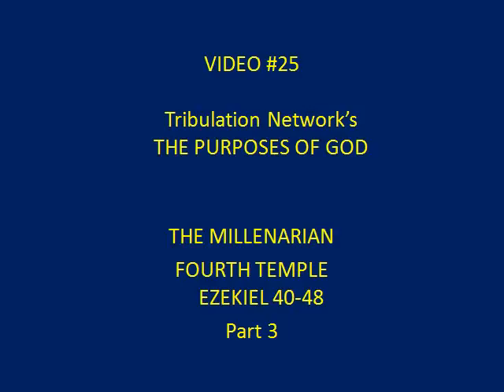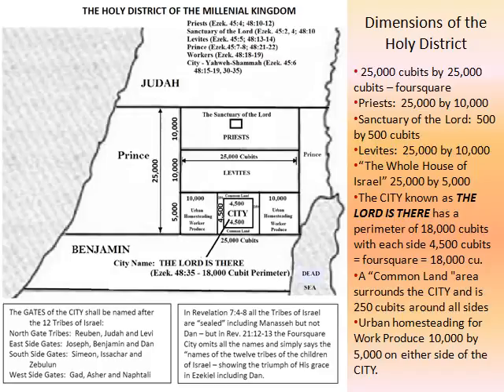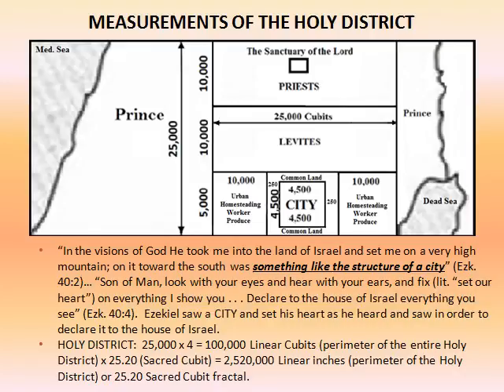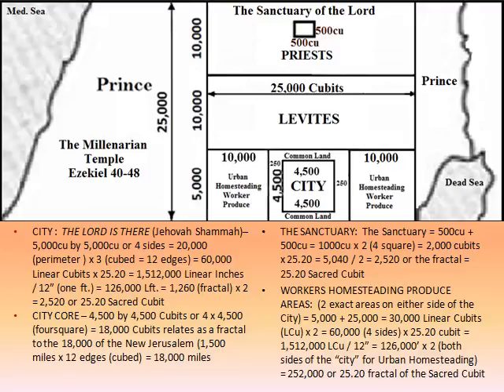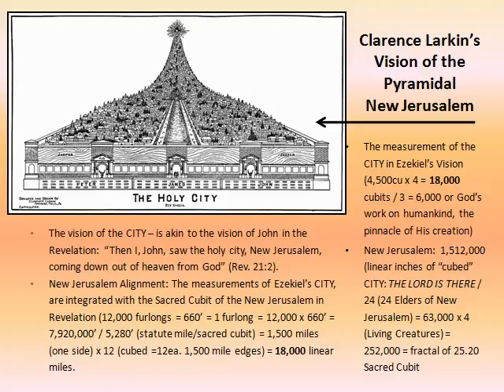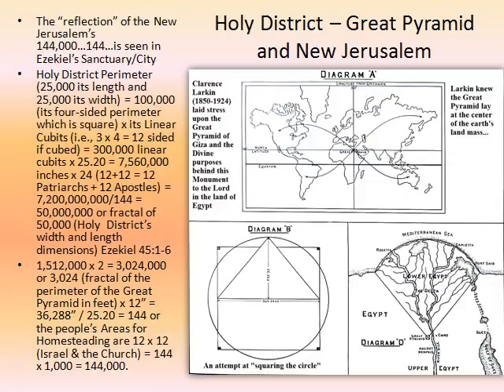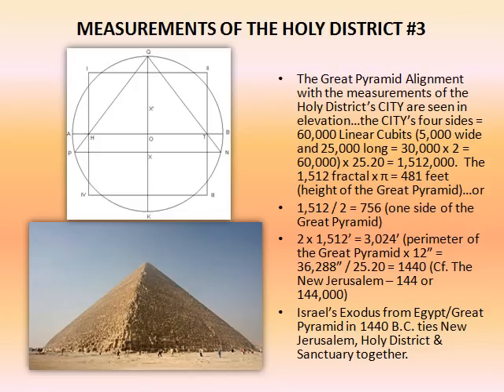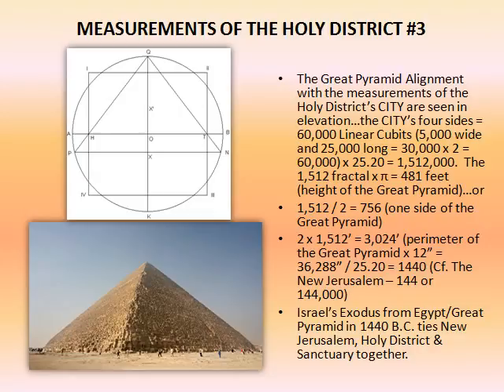Video #25 Tribnet PURPOSES OF GOD